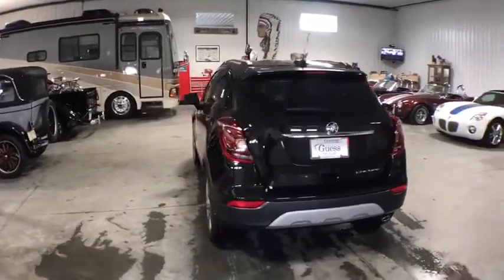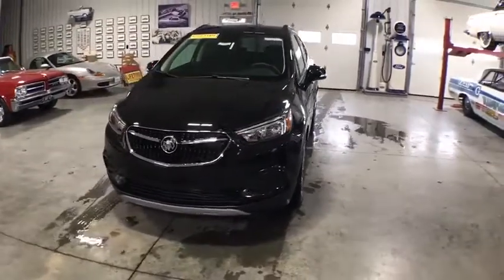2019 Buick Encore Canton, Waynesburg, Minerva, Steubenville, Carrollton, OH, Ohio G21642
Ebony Twilight Metallic N 2019 Buick Encore available in Carrollton, OH at Guess Buick Ford GMC. Servicing the Canton, Waynesburg, Minerva, Steubenville, OH area.

NO PAYMENTS FOR 90 DAYS*!! SUPPLIER PRICING FOR EVERYONE ON ALL BUICK & GMC!!! What sets us apart from other dealerships besides the BIGGEST DISCOUNTS in the area? With 85 years serving our community, we are confident you will be COMPLETELY SATISFIED with your purchase. Your new vehicle purchase will include for FREE our Lifetime Engine Warranty*, Full Tank of Gas, 2000 Points on Your Rewards Card, Exclusive Offers From our VIP Club, Loaner Car, Saturday Service Hours and more. *No payments for 90 days is with approved credit.brbrWell Equipped with, 6-Speaker Audio System, 6-Way Power Driver Seat Adjuster, Heated door mirrors, Power door mirrors, Power driver seat, Power windows, Preferred Equipment Group 1SB, Radio: Buick Infotainment System AM/FM Stereo, Remote keyless entry, SiriusXM Radio.brbrbrWe are proud to offer Lifetime Engine Warranty an exclusive program to our customers. Each new or used car, truck or SUV will have a Lifetime Engine Warranty included at no cost to you! See us for details. *Program excludes diesel engines, commercial vehicles and vehicles sold as-is. It is the owners responsibility to perform the factory recommended maintenance to keep warranty in place. *Pricing and payments may include dealer discounts and all applicable rebates.